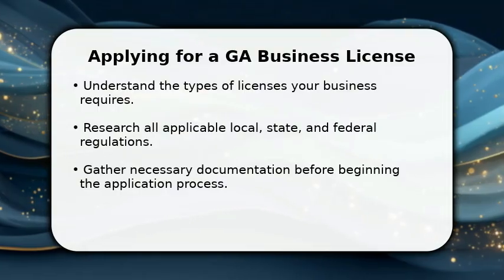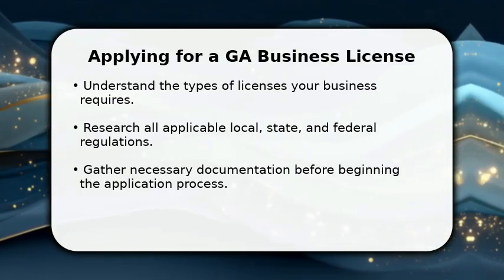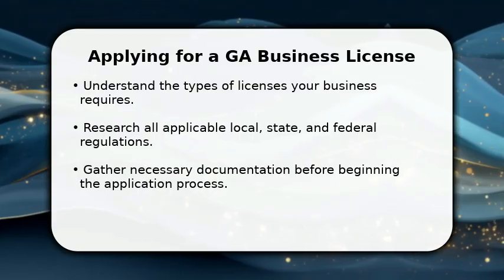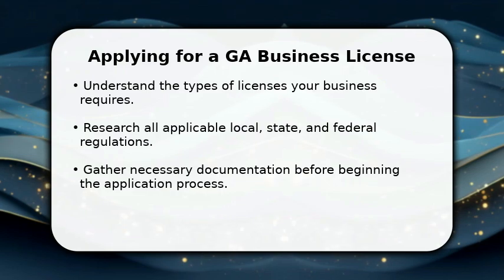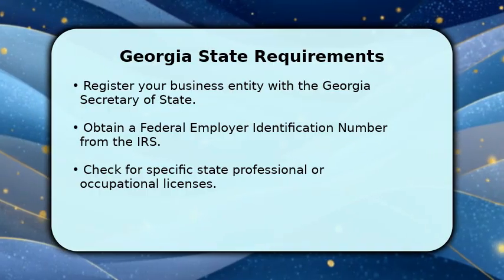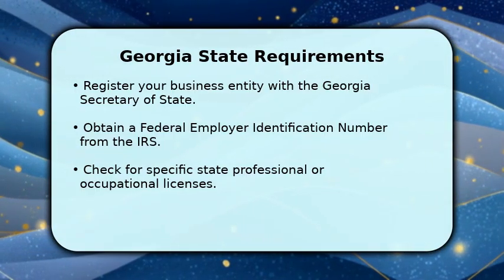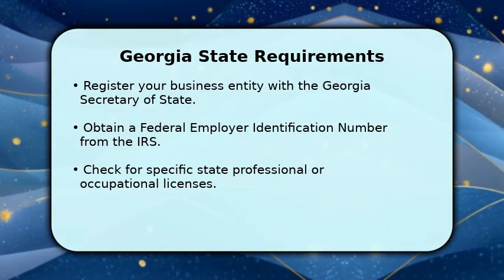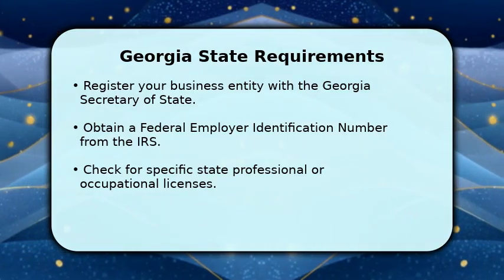How to Apply for a Business License in Georgia (Full Guide)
▸ (g) Are you planning to start a business in the state of Georgia? In this comprehensive guide, we will walk you through the step-by-step process of applying for a business license in Georgia. From understanding the different types of licenses required to navigating the online application portal, we cover it all. Whether you're a seasoned entrepreneur or just starting out, this video is designed to provide you with the information and confidence you need to succeed.